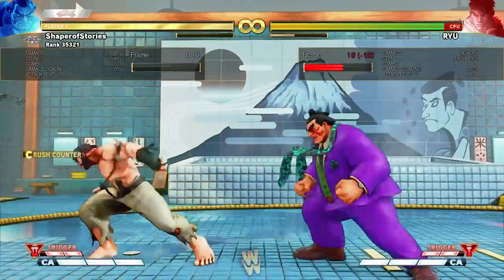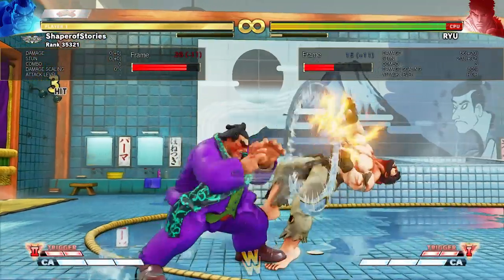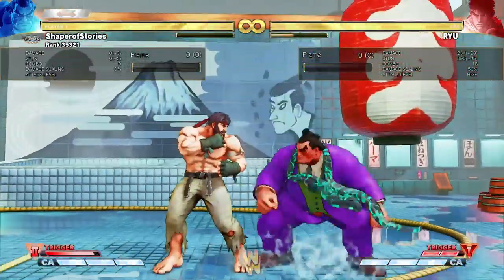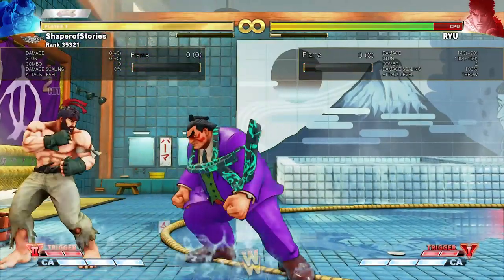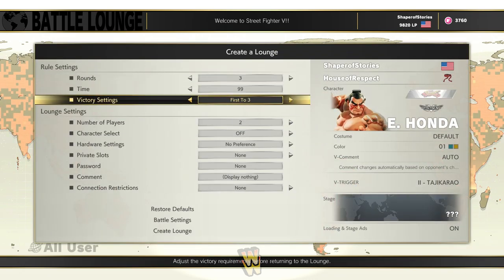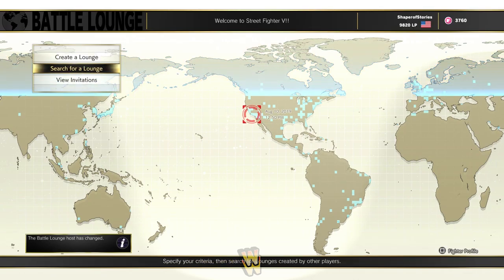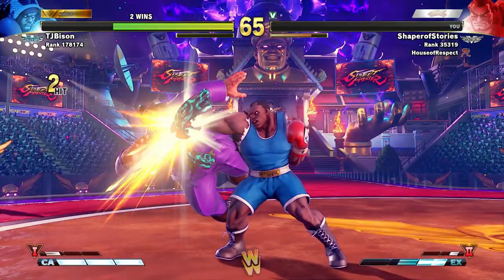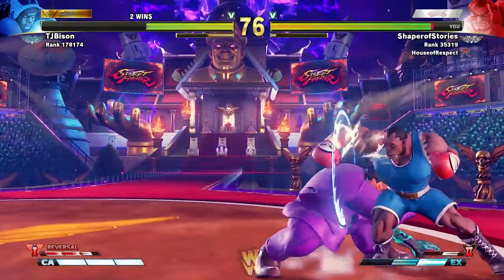"Scarf & Tie Coordination!" - E. Honda - Street Fighter V (Part 7) - Weekend Warriors!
On this episode, the Weekend Warriors are highlighting ten important techniques for Honda before taking him online for the first time!
+ If you want to follow Brett on Twitter, you can do so

+ Also, if you like watching streams, you can check out Brett's personal Twitch channel

+ If you've got some old fighting games that you don't care about, and you want the Weekend Warriors to play on the Weekend Rental, you donate them by sending them to can send them to PO BOX 3249 Torrance, CA 90510
A lot of talented and generous people contributed to getting Weekend Warriors off of the ground! They include:

+ JetPackBraggin, who created the brick wall image and all of the thumbnails on this channel! You can get some more of his excellent artwork over

+ Project Dolphin (Feat. Desk), the group behind the kickin' Weekend Warriors theme music! You can find more of their music and you can hear lots of Desk's great solo stuff

+ HazeSiloi, the talented animator who put in some serious work on the Weekend Warriors intro animation!

+ Amanda Flagg, who designed the Weekend Warriors logo!

+ and Jirard Khalil and everyone at That One Video Gamer, for giving the Weekend Warriors a place to record their videos! You can see Jirard complete one game a week over
+ And thank YOU very much for watching! Much appreciated!